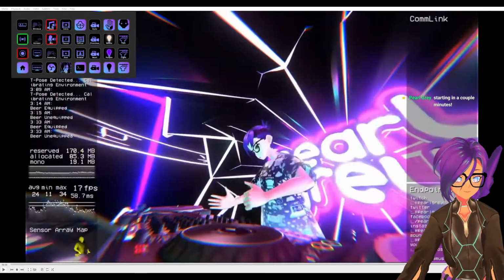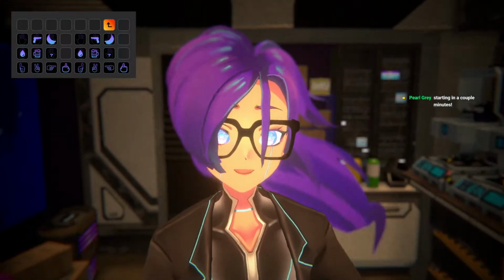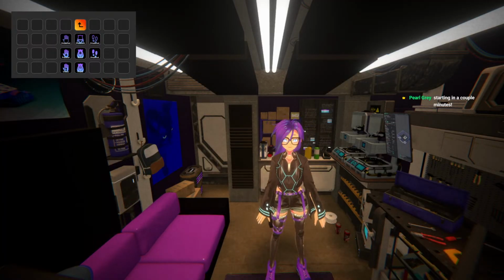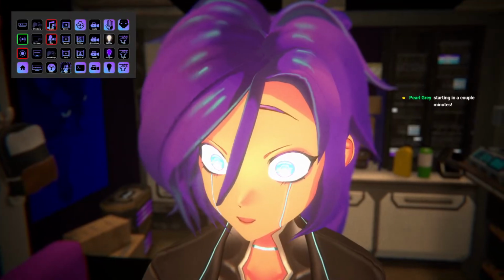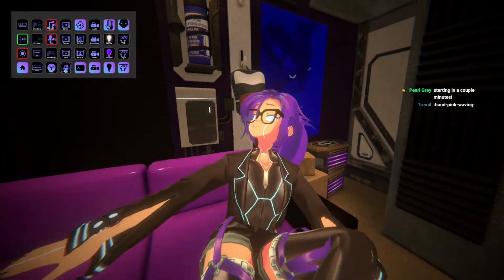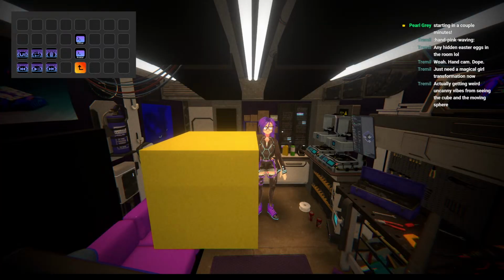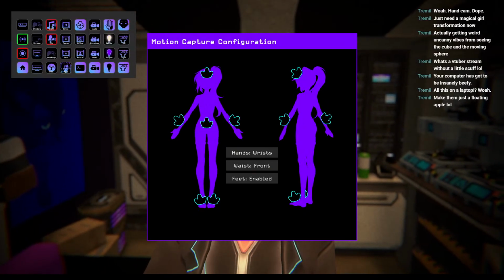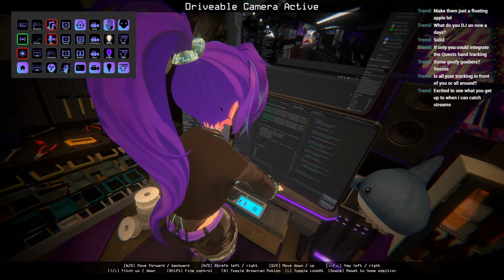【PEARL GRAPHICS】 I Couldn’t Find the Perfect VTuber Software… So I Became It 😈🛰️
I am not using Warudo, VSeeFace, Luppet, or anything else off the shelf... I wrote my own.
Deep dive into my custom unity vtuber stack that enables these features and more:
- smart cameras
- hand props
- custom cinematics
- automatic chairs
- dynamic outfits
- RGB lighting with routines
- full body mocap
- ARKit face tracking

as well as the roadmap for future features